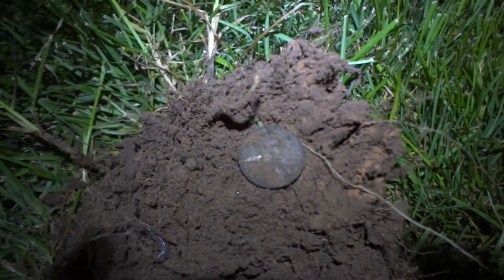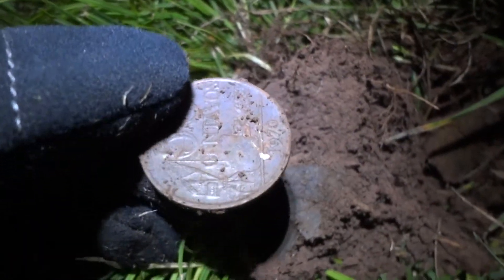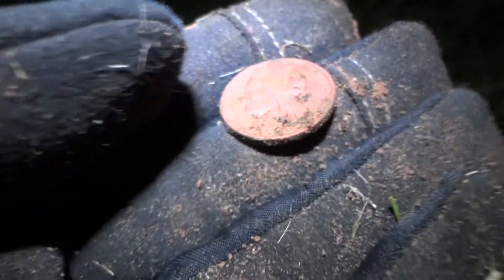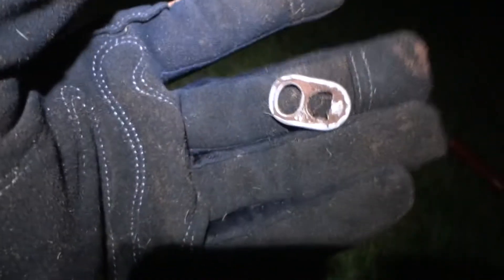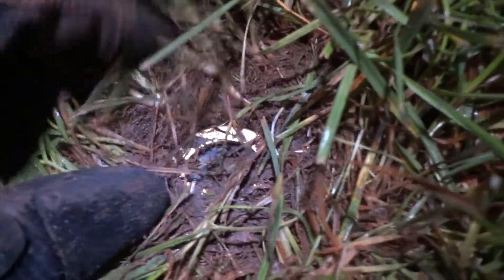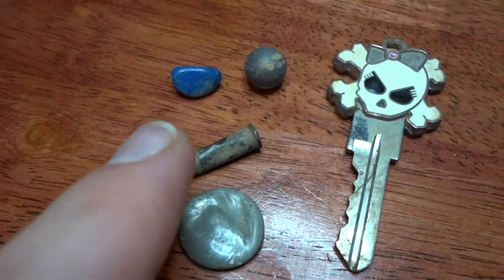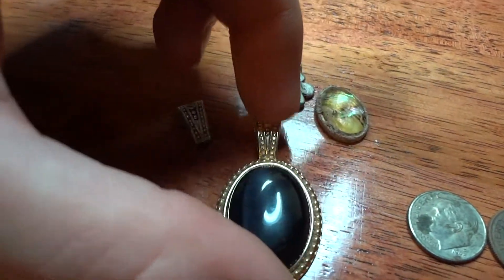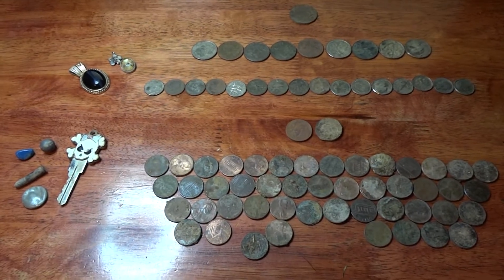Metal Detecting 8.29.13 (IS IT GOLD?)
Went out for another night hunt to get my clad count up. I have to beat last years total. I told myself I would try to pay for my detector with my clad this year but it doesn't look like that is going to happen. I have paid for my detector with other finds but not clad.